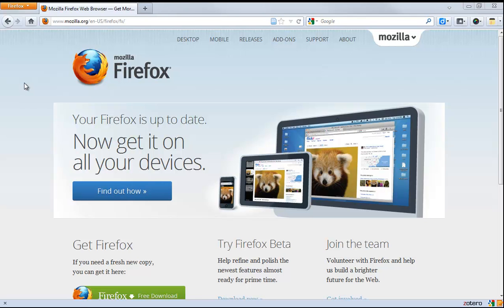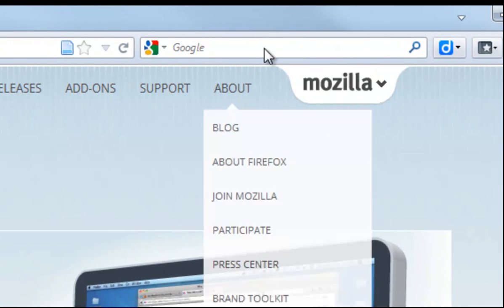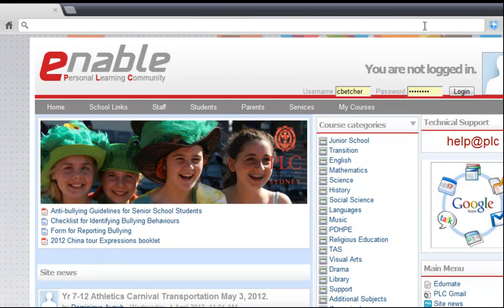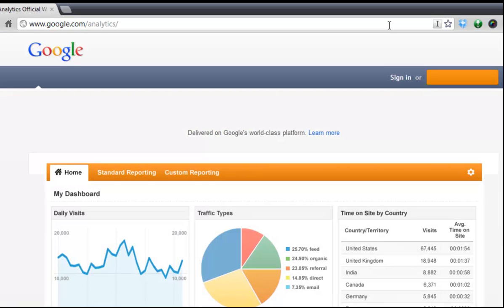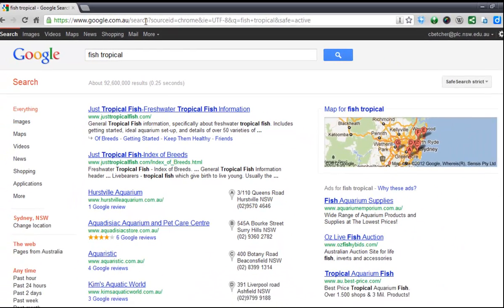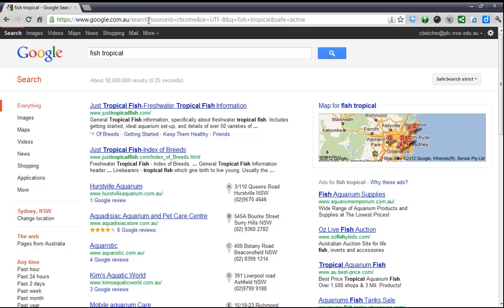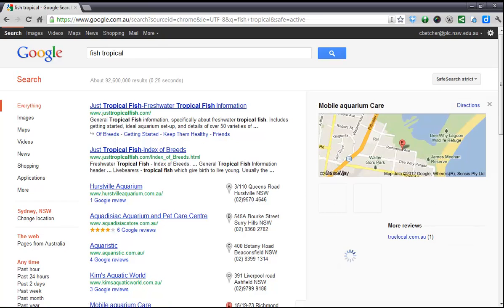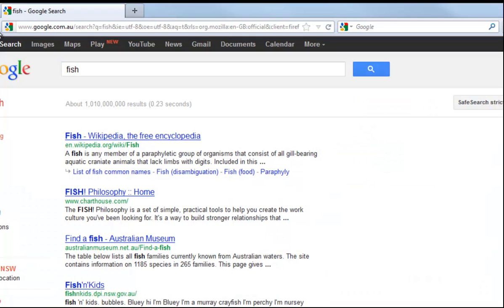The Omniscient Omnibar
"What's an Omnibar?" I hear you ask.  Ok so you never asked. I'll tell you anyway.